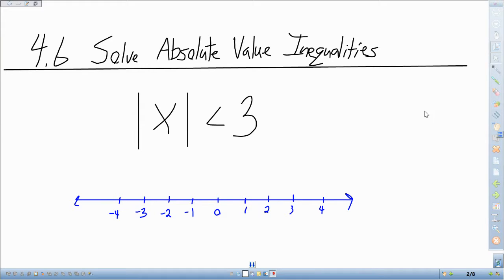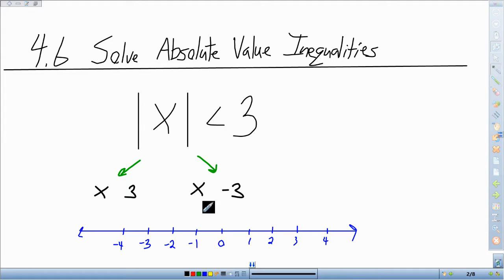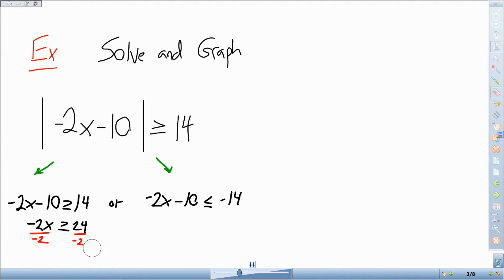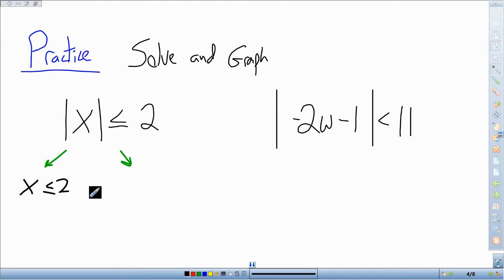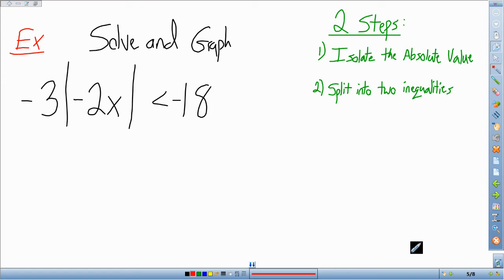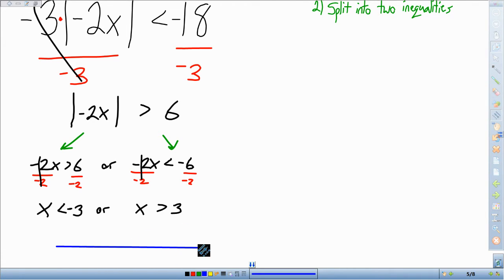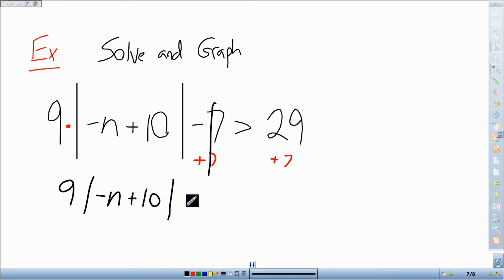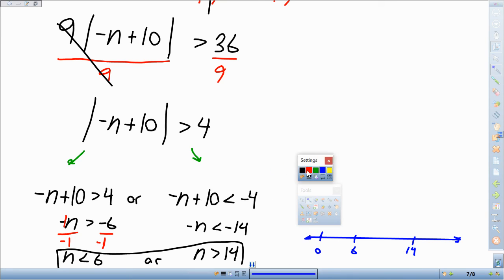Math90 4.6 (Notes)